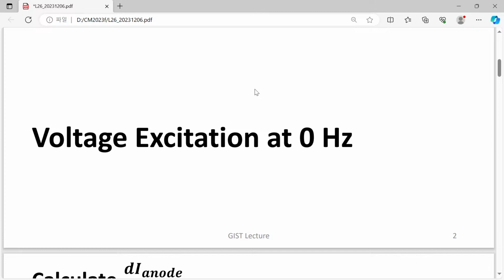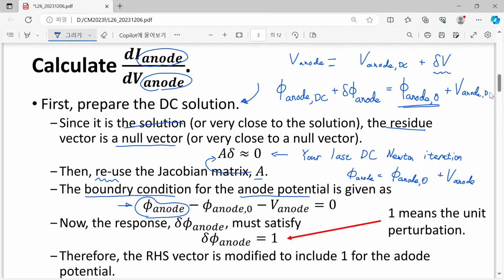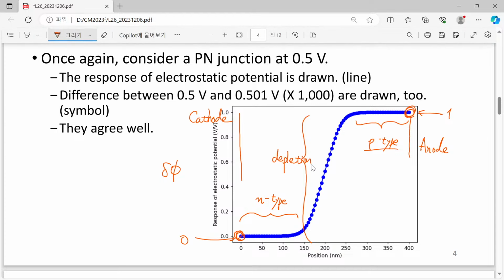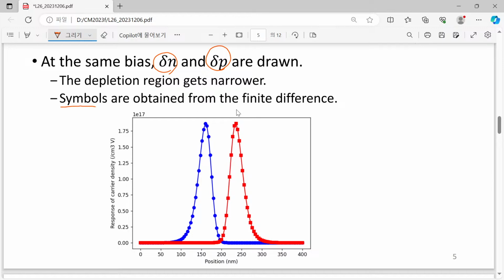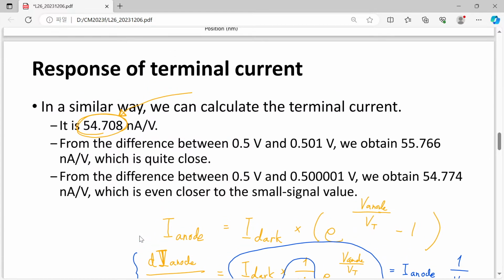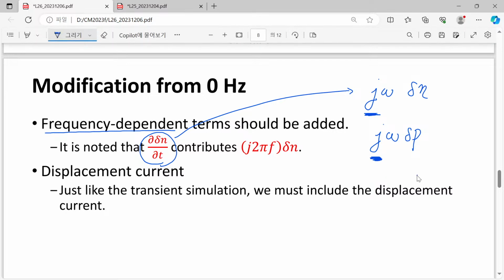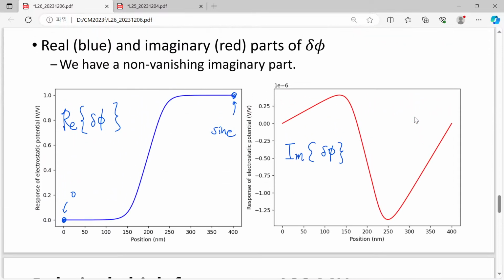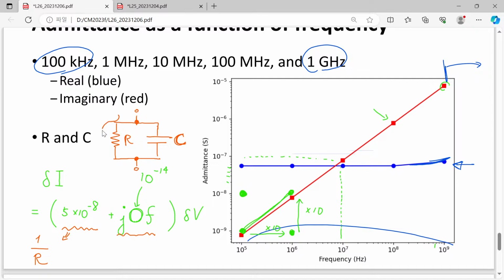[Eng][CM2023] L26_20231206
L26_20231206